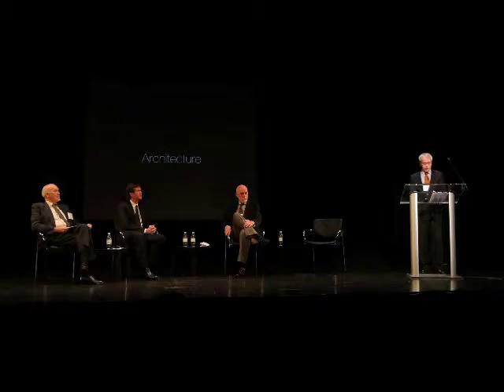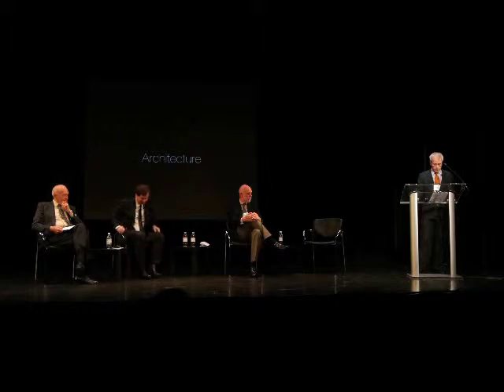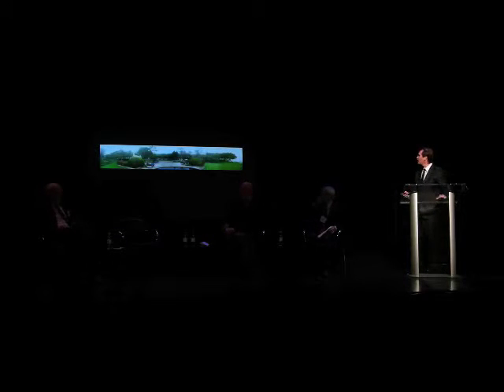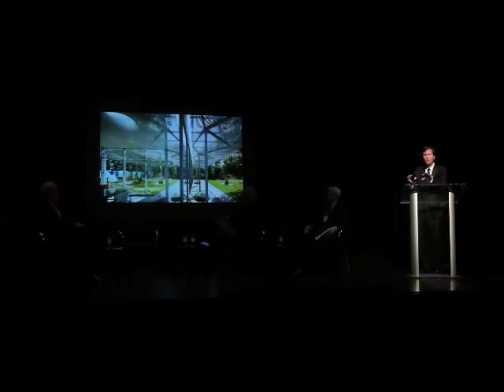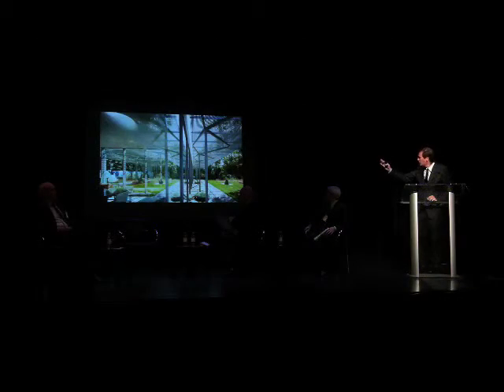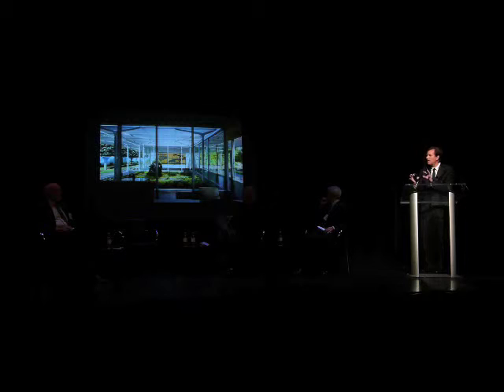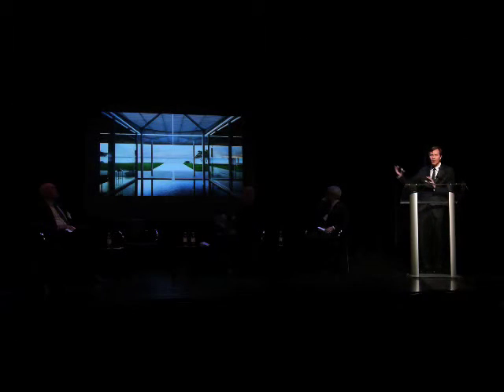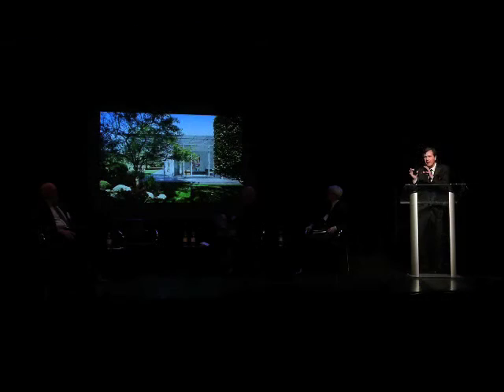A Singular Vision_Part 3A: Architectue.mov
A documentary recording in five parts of the November 9, 2011 program presented by the Garden Conservancy in New York City. "Tom Armstrong: A Singular Vision" celebrated the life and art of our chairman, Tom Armstrong, and the posthumous publication of his book, "A Singular Vision: Art Architecture Landscape." Part Three focuses on Architecture, with commentary by Thomas Phifer, director of Thomas Phifer and Associates, architects. Part Three is itself in two sections; Part Three A is 12 minutes, 3 seconds long.